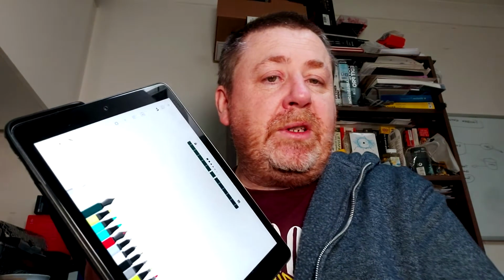As A Developer Taking Notes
I think, like many, I will start adding links to other pages, sites, etc from/for me. Enjoy :)